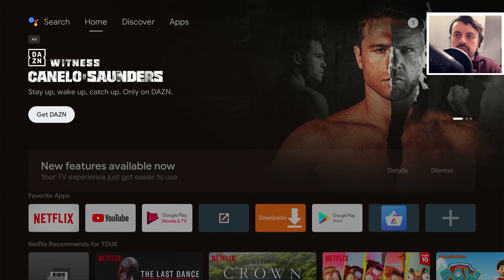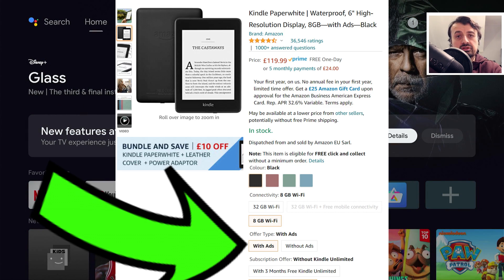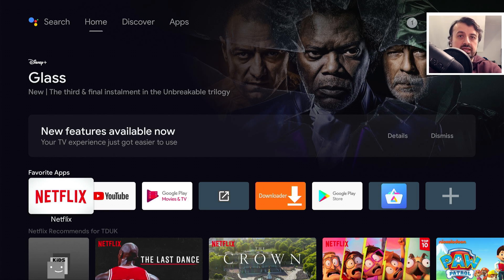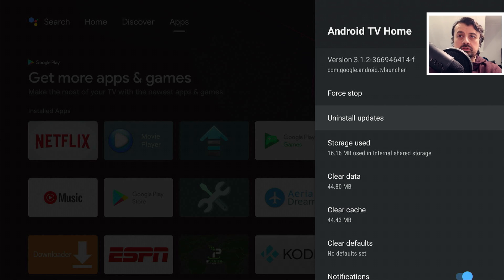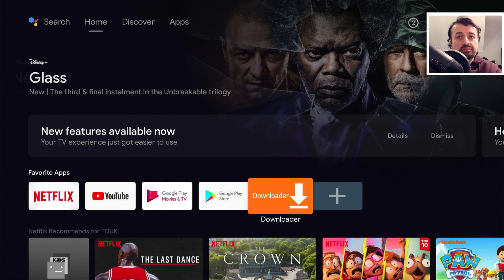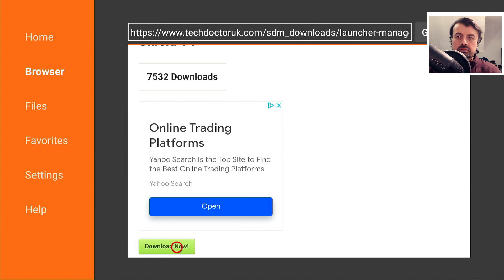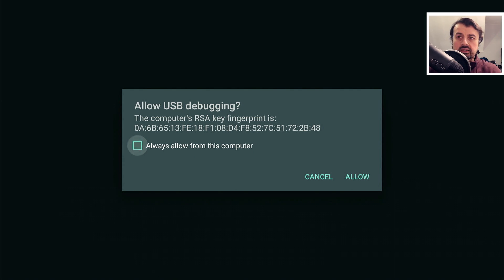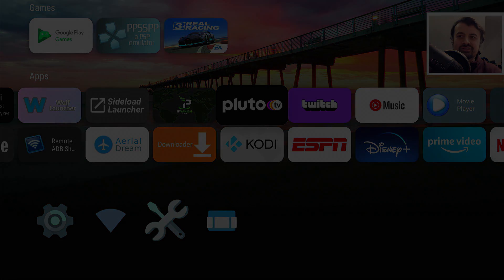🔴ANDROID TV UPDATED WITH HOME SCREEN ADVERTS !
Android TV is pushing out an update which will show Adverts on the home screen. This Android TV update has already made it to most Android TV's (Philips / Sony). There is some debate if the Nvidia Shield will get this update. Either way, we can follow the process in this video to ensure we don't see any adverts on our Android TV Home screen.